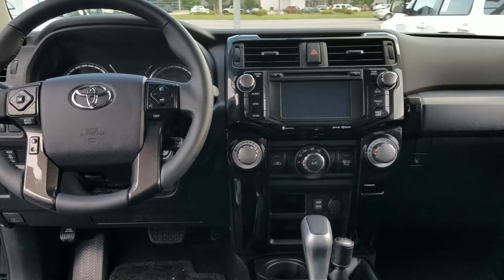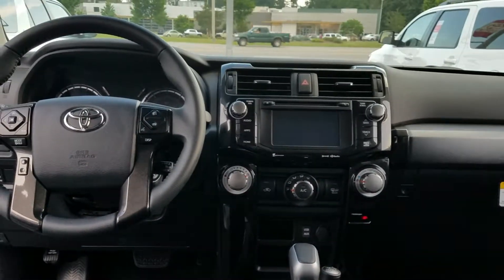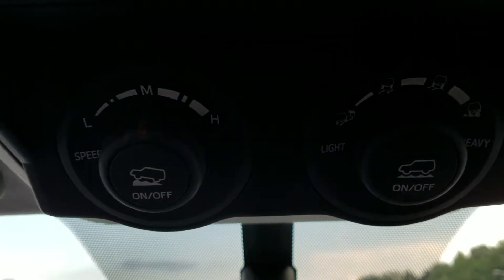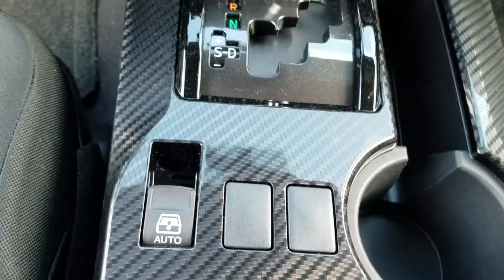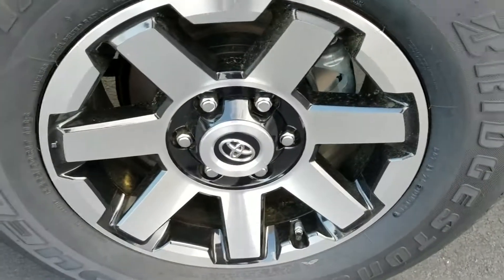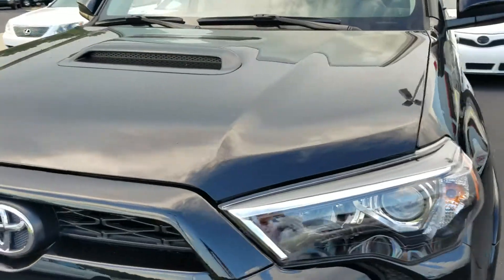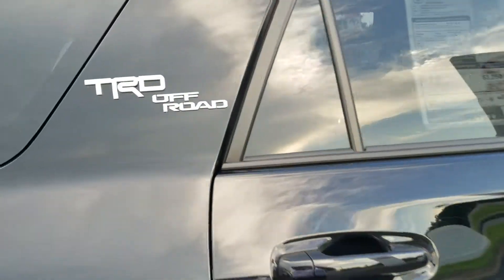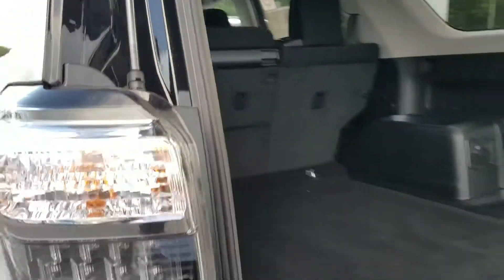2018 TRD Off Road 4runner for Seth from Wayne Pittman